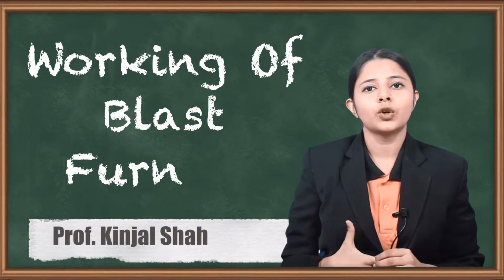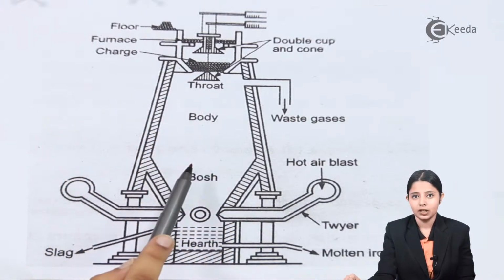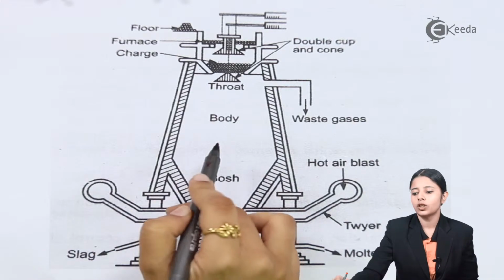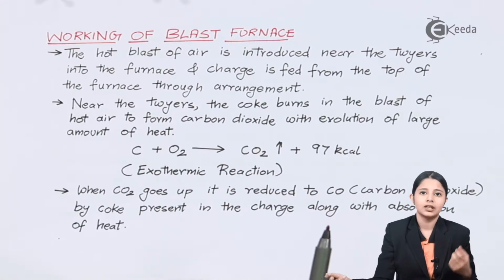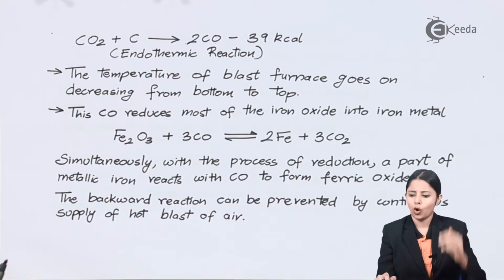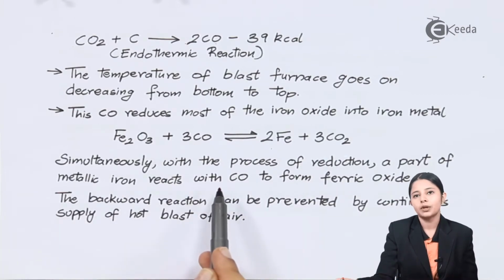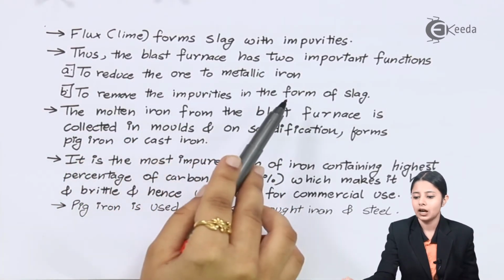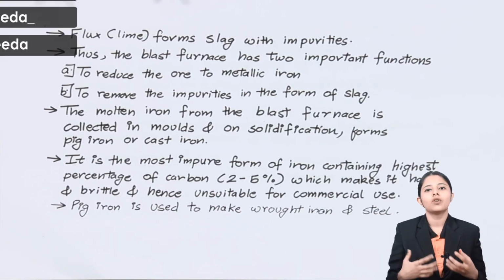Working Of Blast Furnace